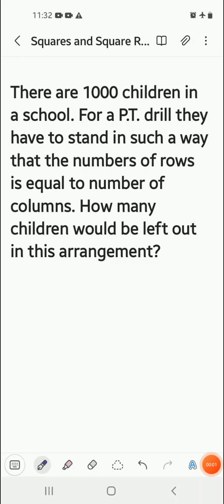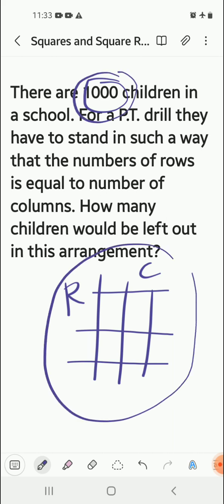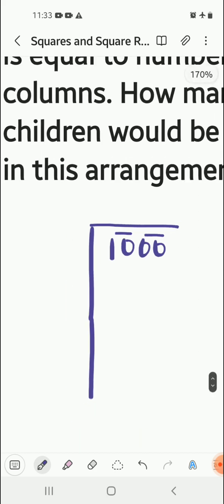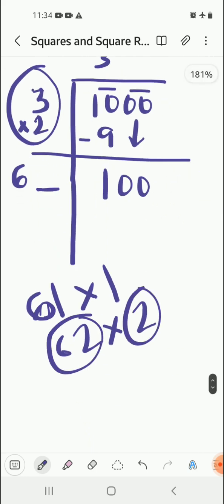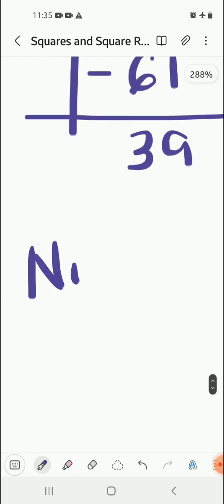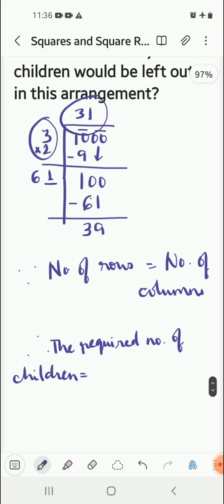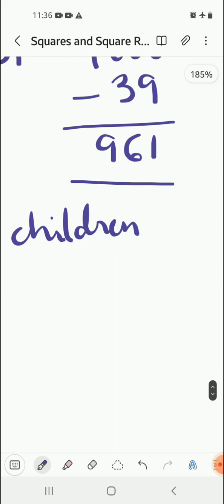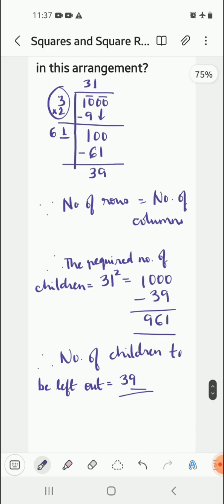More Problems on Square and Square Roots by Division Method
There are 1000 children in a school. For a P.T. drill they have to stand in such a way that the numbers of rows is equal to number of columns. How many children would be left out in this arrangement?